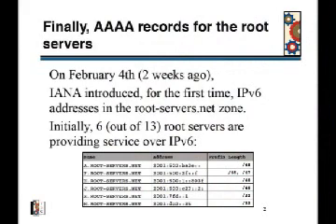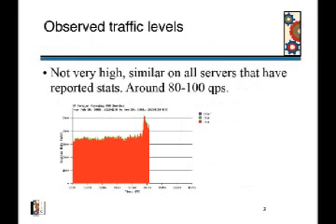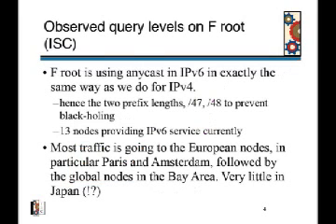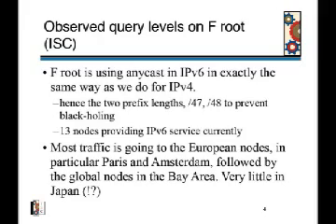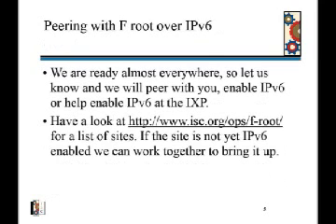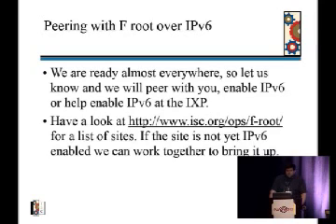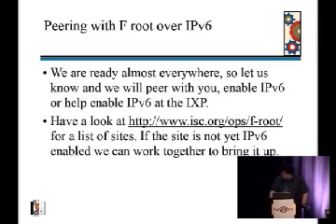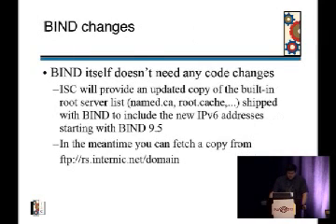Call for Participation: BIND, AAAA and the root servers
Speakers: Joao Damas, None.